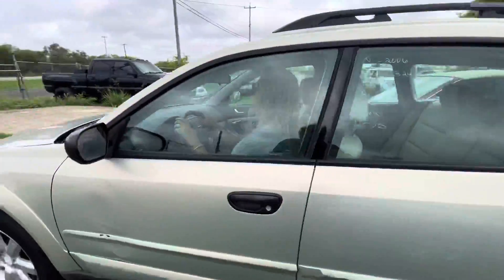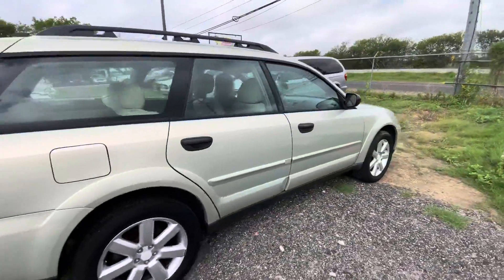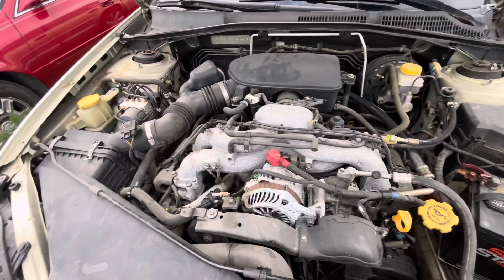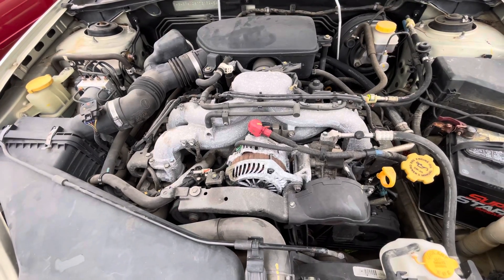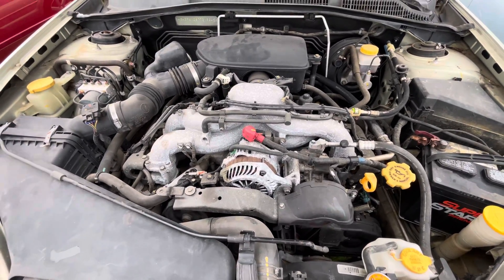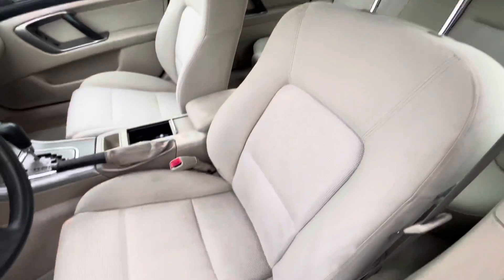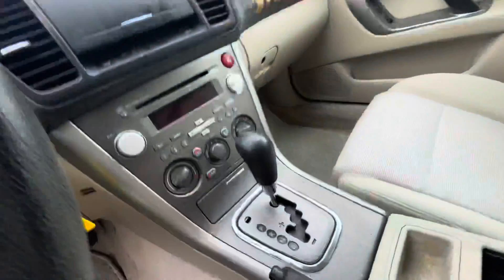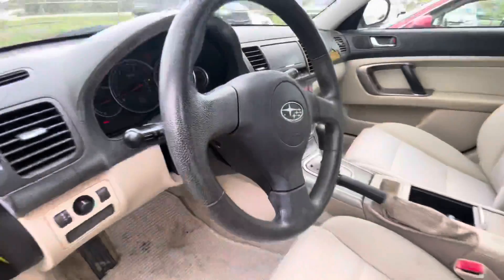2007 Subaru Outback